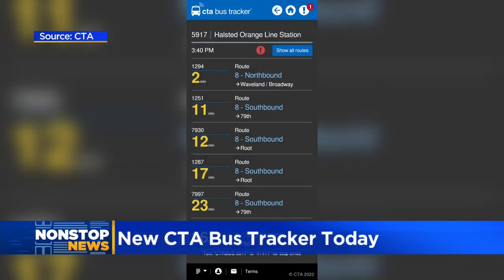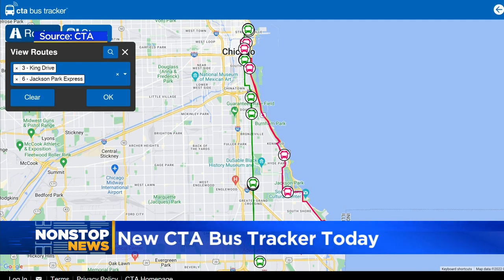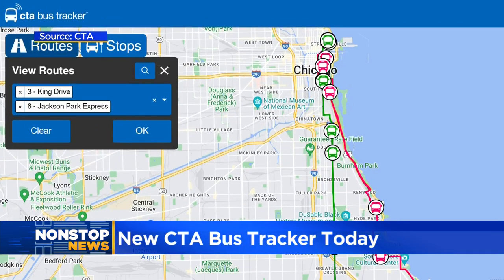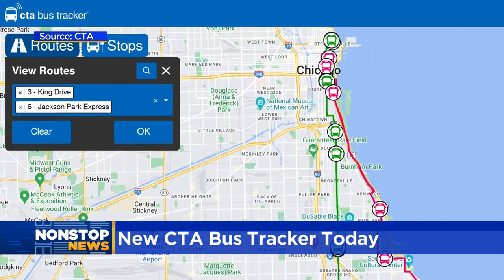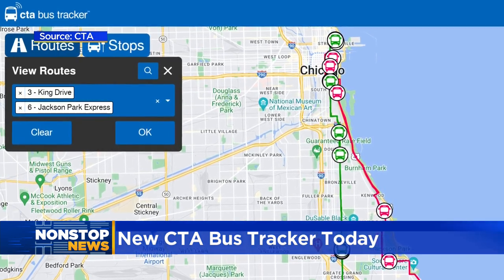CTA premieres new bus tracker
It's designed to be flexible and compatible with all devices, from smartphones to desktops.